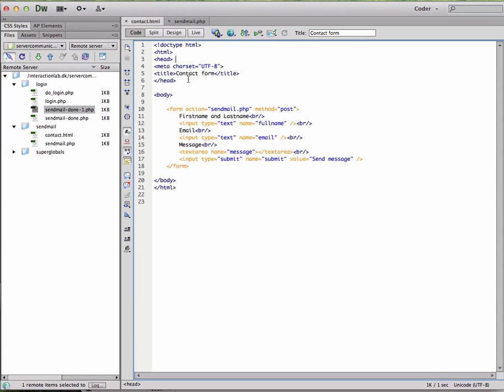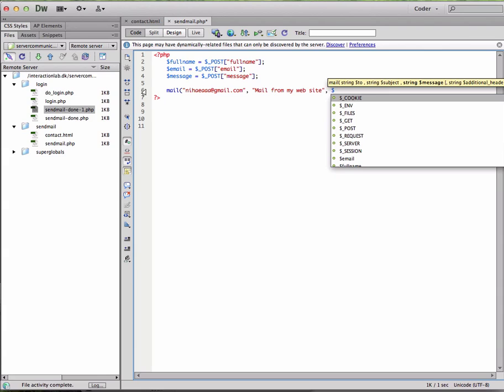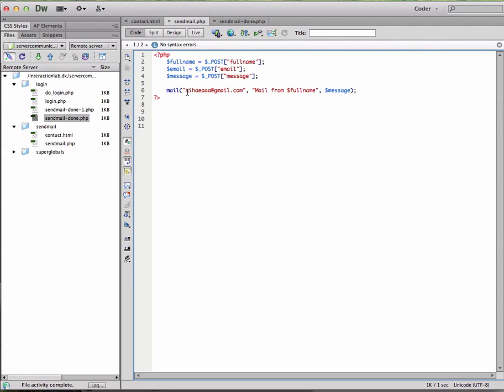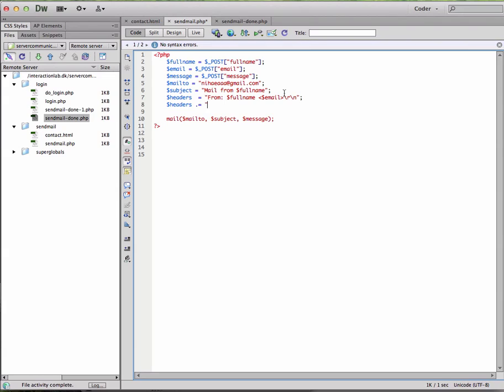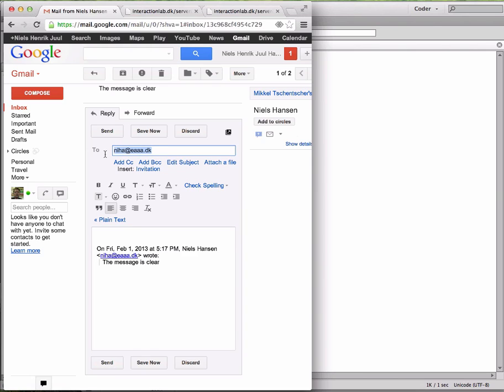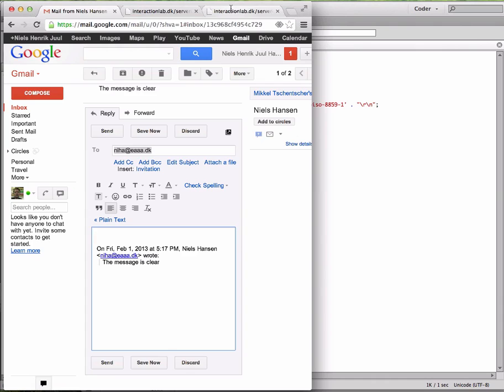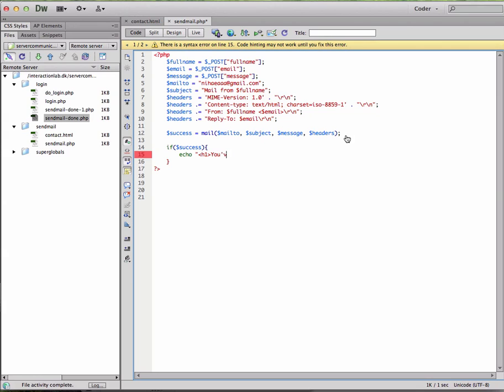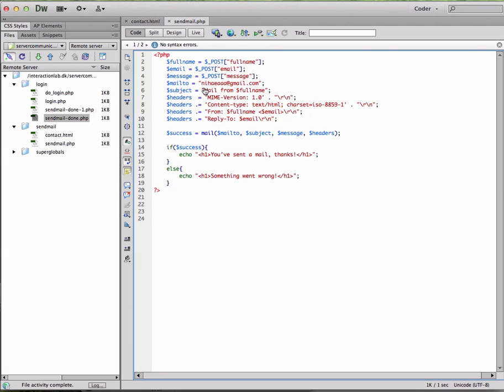Sending mail with PHP - part 2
Code demo of how to build a contact form and send email with PHP.